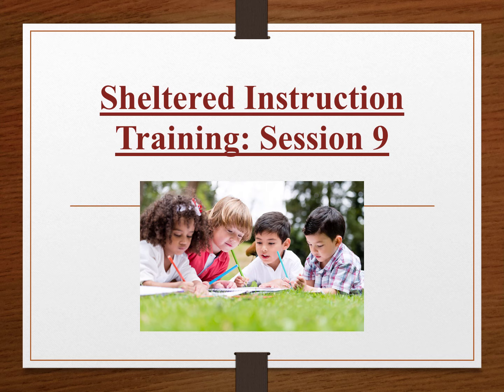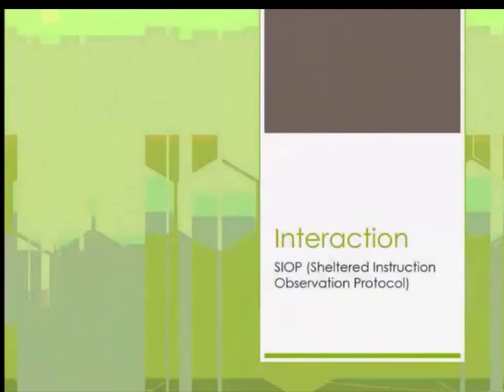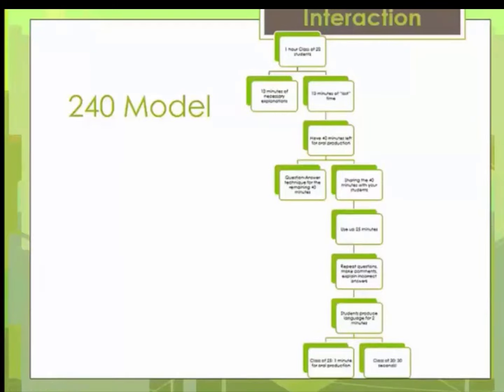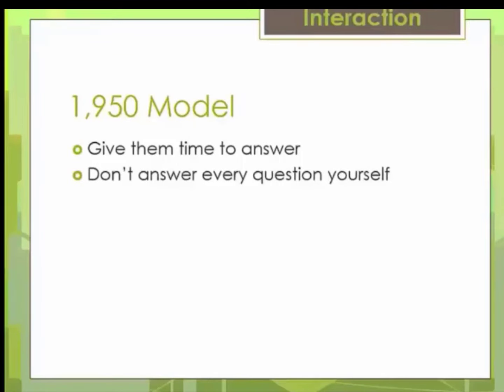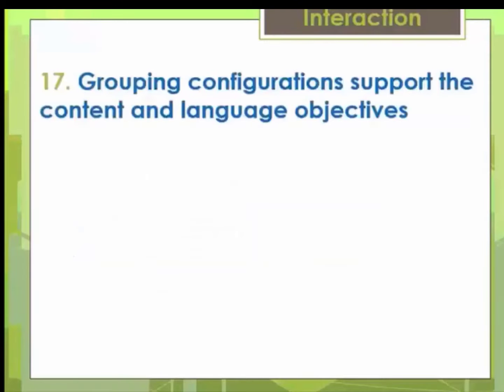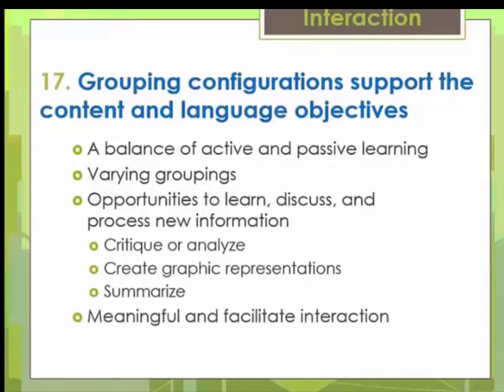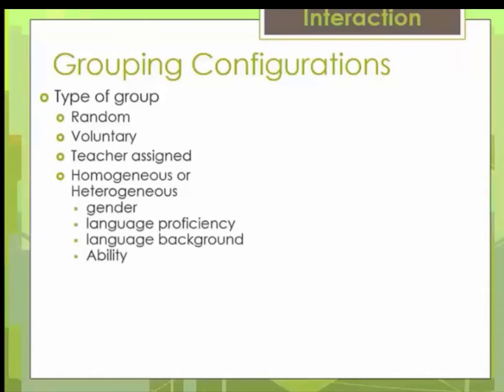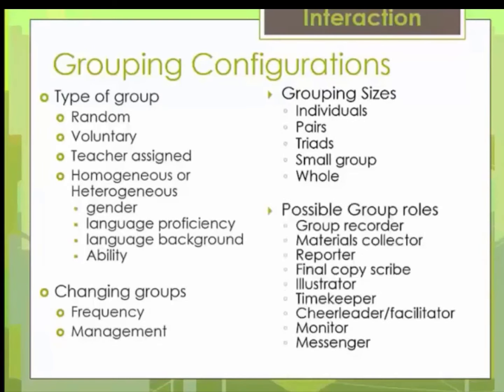Sheltered Instruction for English Language Learners (ELLs) - Course Session 09HD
This Sheltered Instruction video is part of a free 15-session training which discusses the fundamentals and strategies of Sheltered Instruction.  This session includes the following:

Introduction and discussion of the fifth component of SIOP: Interactions, What are the benefits of interaction?, The importance of providing frequent opportunities for interaction and discussion

This video is session 09 of a 15 -module series discussing Sheltered Instruction Strategies for teachers of English Learners.

for math and language arts tutorials in English and Haitian Creole

Agenda
 Introduction and discussion of the fifth component of SIOP: Interactions
 What are the benefits of interaction?
 The importance of providing frequent opportunities for interaction and discussion
 Activities that promote interaction
 Understanding the purpose of student-student interaction for language development
 Describing strategies to reduce amount of teacher talk in a lesson
 Teacher vs. student talk time model (240 and 1,950)
 Identifying resources to support student clarification in native language (L1)
 Considering the grouping configurations

Pertinent Danielson Domain Components:
Component 1e- Designing Coherent Instruction
Component 3b- Using Questioning and Discussion Techniques
Component 3c- Engaging Students in Learning

Sheltered Instruction Course